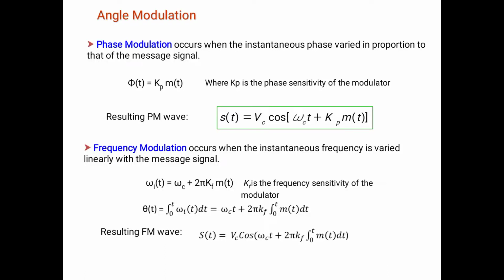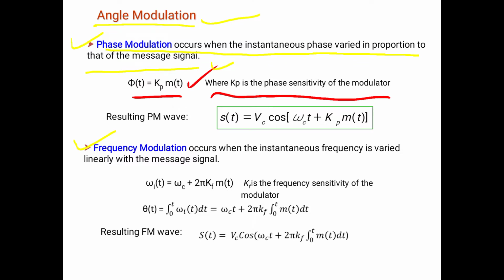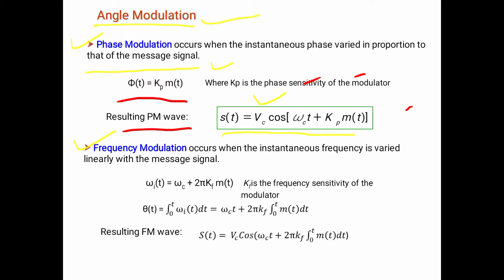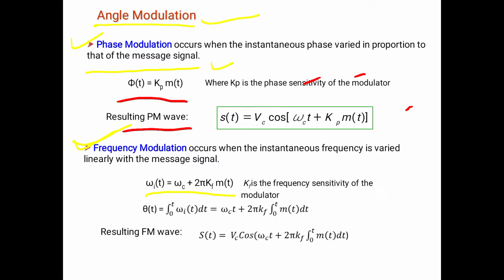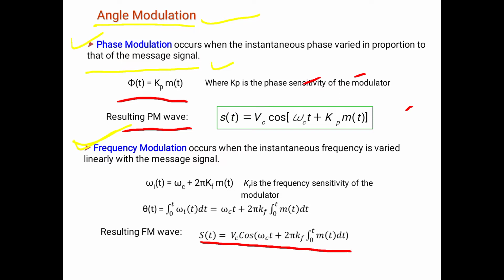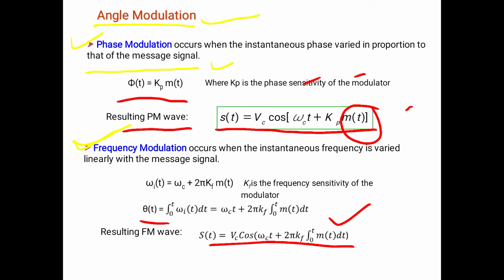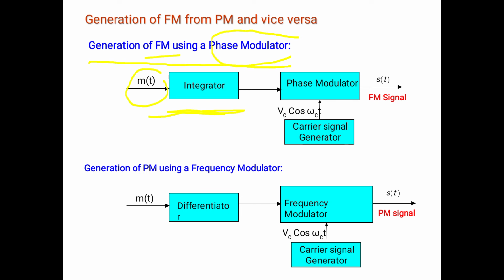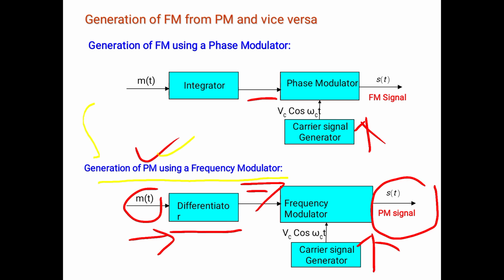Angle Modulation | PM | FM| Generation of PM using FM Modulator | Generation of FM using PM Modulato